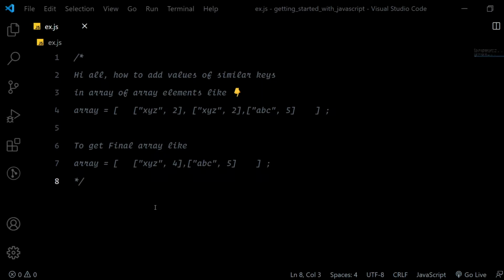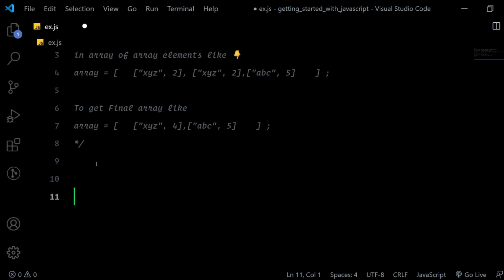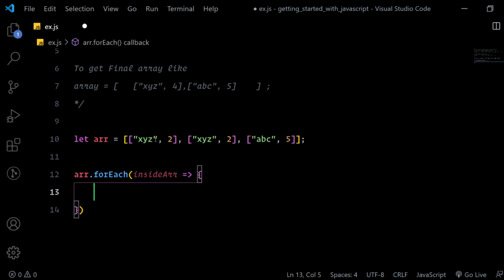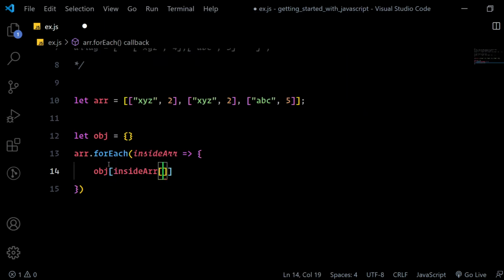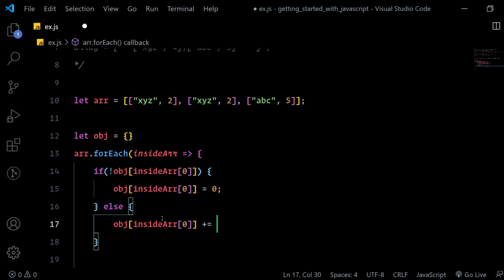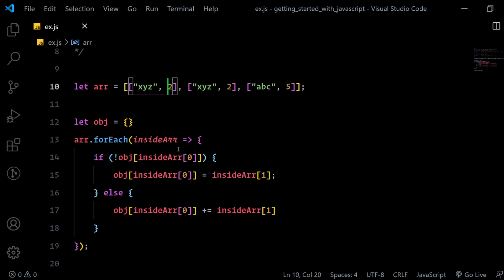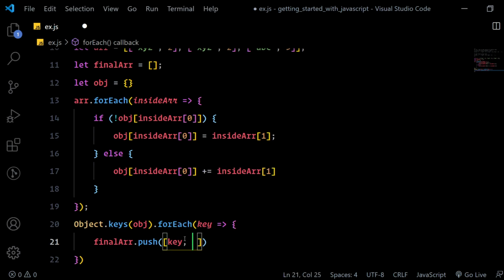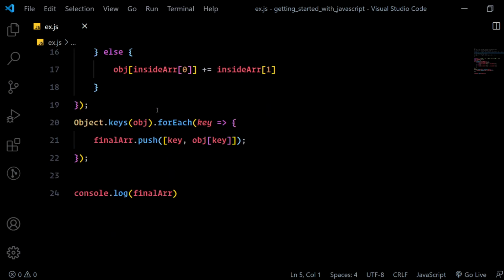Javascript Exercise - Array of Array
In this video, we tried to solve a simple exercise on adding values for similar keys inside 2 dimensional array.

This exercise was posted by one of the members of developers hash in the telegram group.

Developers Hash is a global online community that focuses on creating an atmosphere where software developers, designers, mobile developers, can come together.